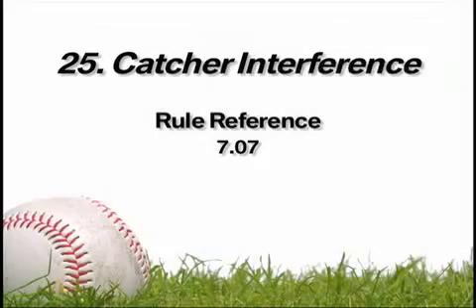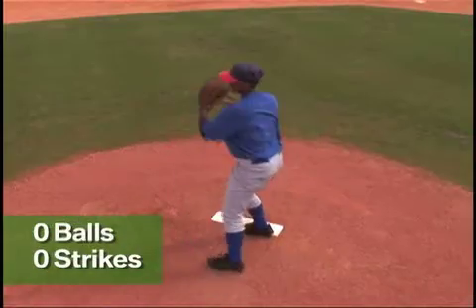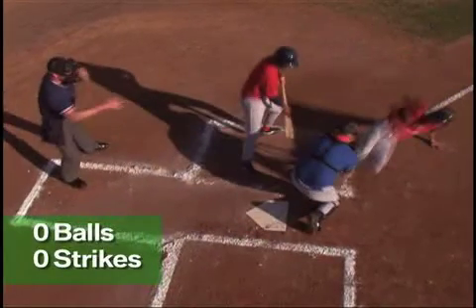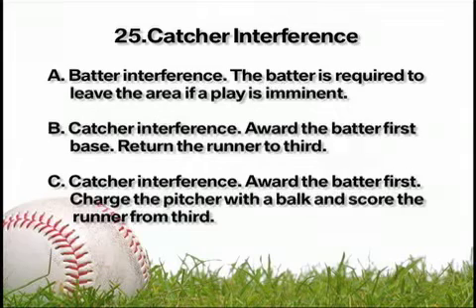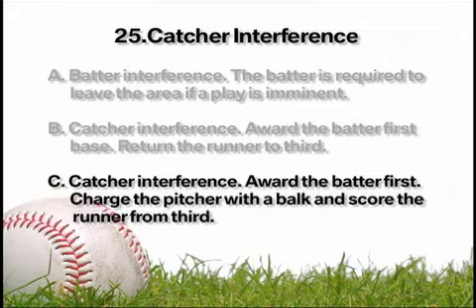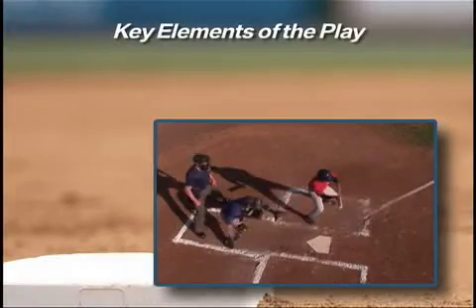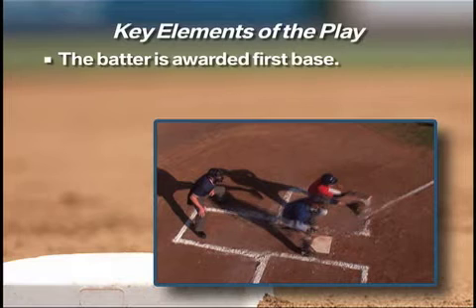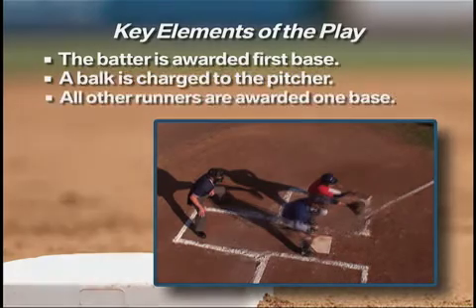Catcher Interference Explanation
Catcher Interferes with the Batter